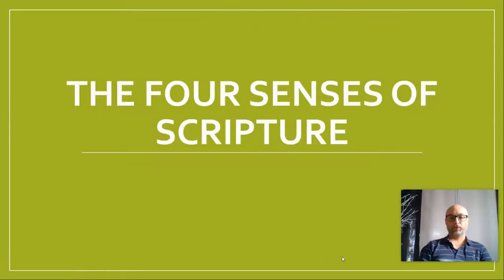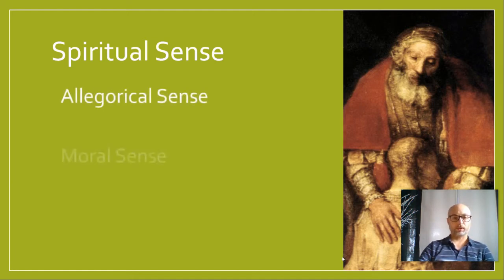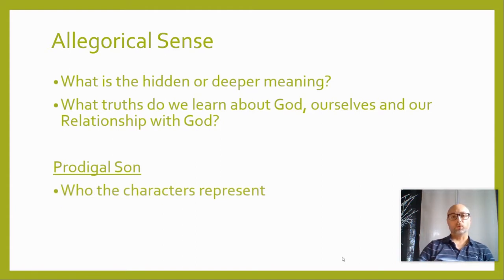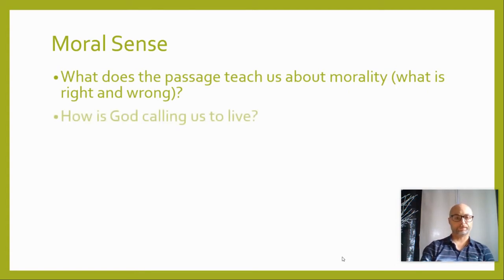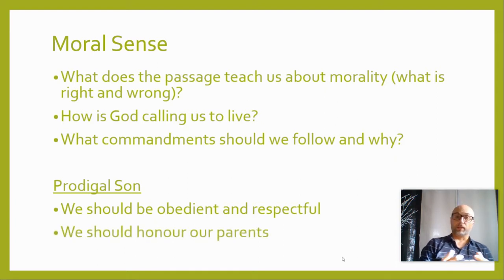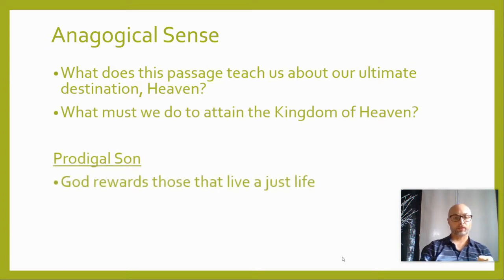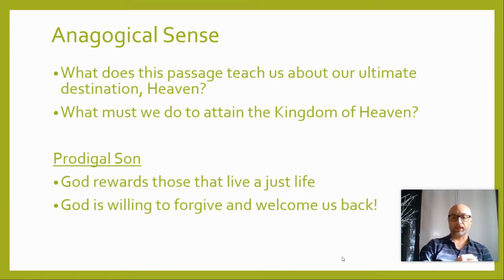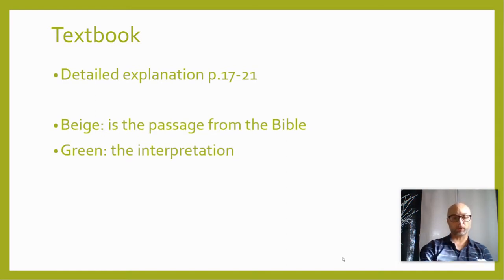The Four Senses of Scripture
How do we interpret the Bible in different ways? What does it mean to look at a passage through a literal or a spiritual lens?